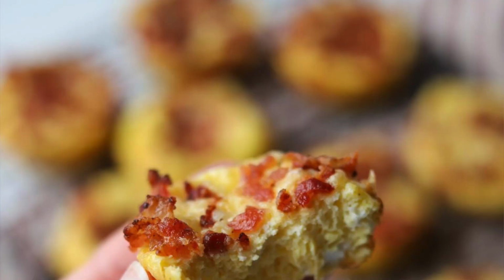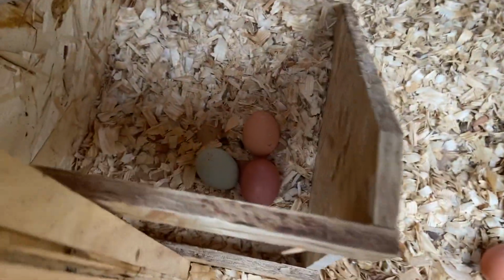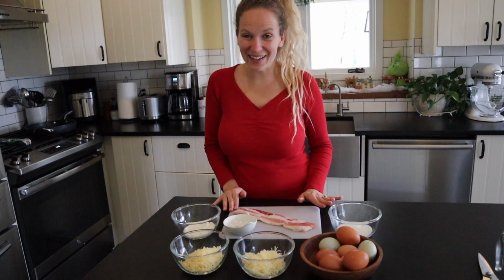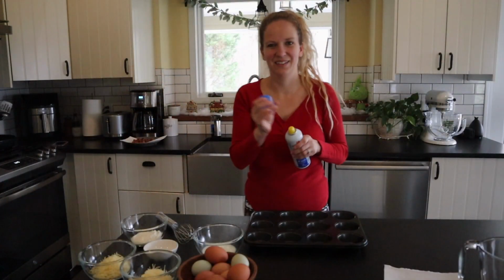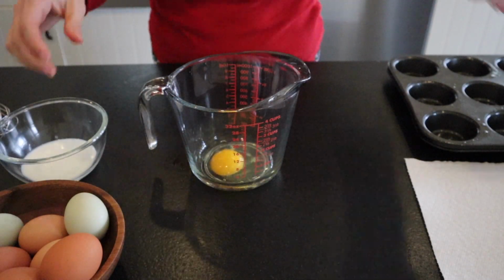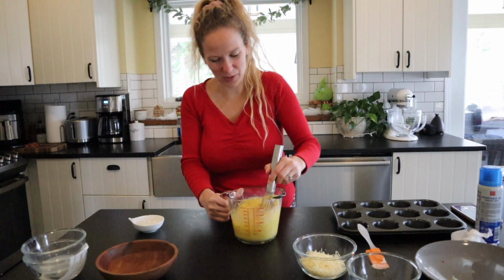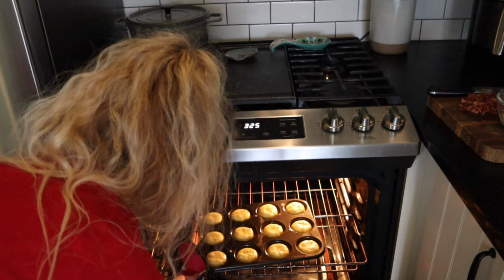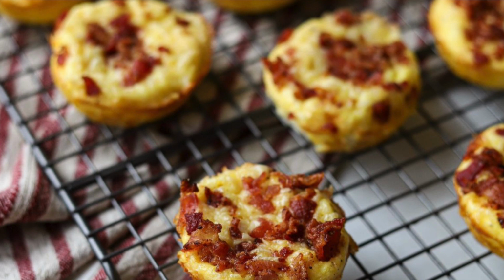Starbucks Egg Bites | Bacon and Gruyere Egg Bites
This Starbucks Egg Bites Recipe combines bacon and gruyere cheese for a quick and delicious breakfast. These are a Starbucks copycat recipe and they are baked in a muffin tin to make the recipe extra easy!

Ingredients Needed:
5 slices of original or applewood bacon
8 large eggs
⅛ cup whole milk (2% is fine too or even skim)
¼ cup sour cream
½ cup Gruyere Cheese, finely shredded
½ cup Monterey Jack Cheese, finely shredded
½ teaspoon salt
⅛ teaspoon black pepper

More Christmas Holiday Recipes Videos You Might Like..

As always, thanks for being here! XOXO~Tara